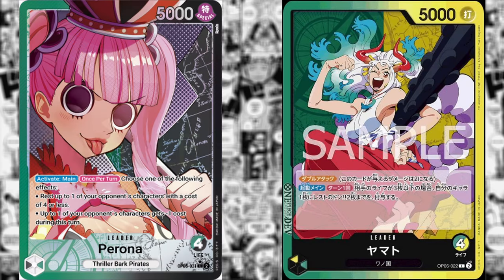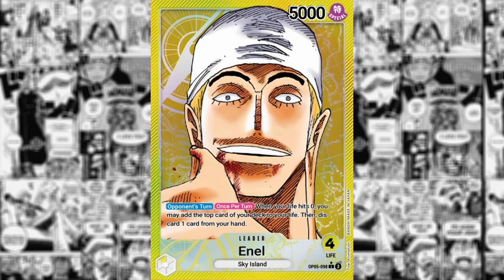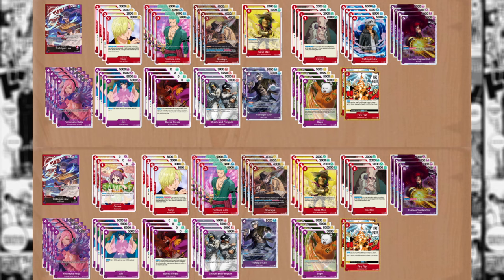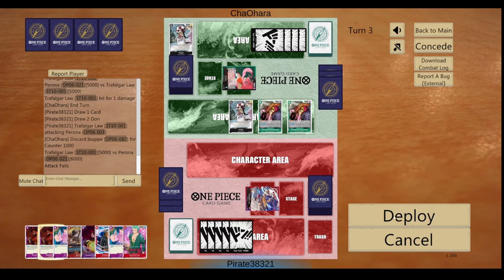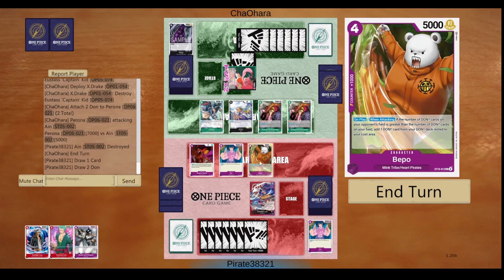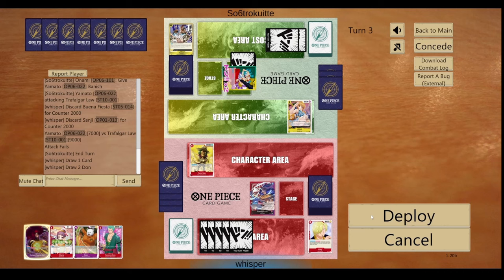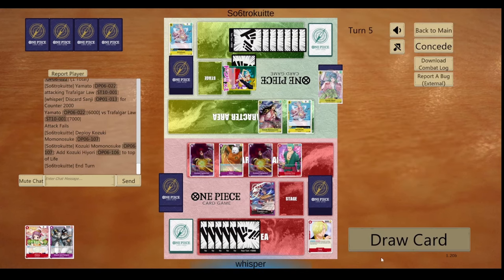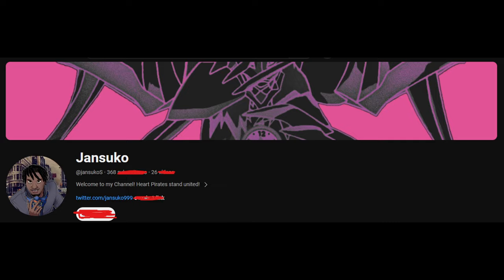HOW TO PLAY VS PERONA & YAMATO! | Gameplay Demonstration (OP06)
Hi!
This is a simple gameplay demonstration againts Perona and Yamato.
I believed this to be good demonstrations as you don't see reiju to keep refilling your gas we also see some of their usual combos againts us.

Timestamps:
00:00 Intro
4:05 Decklists
5:20 VS Perona
10:32 VS Yamato
16:02 Outro